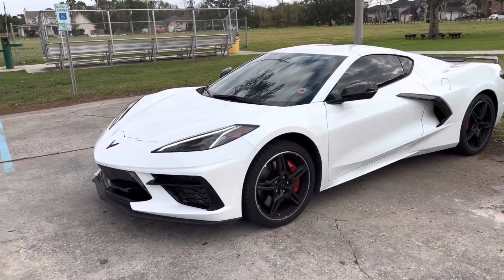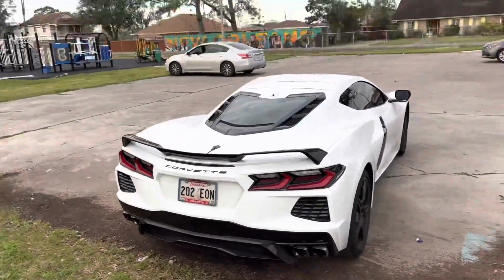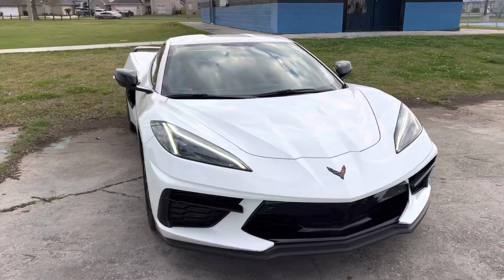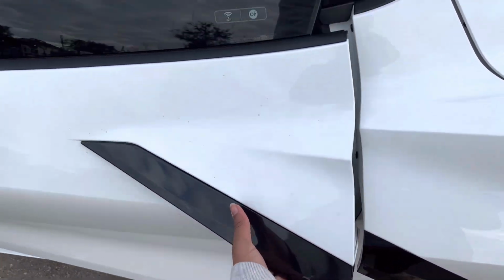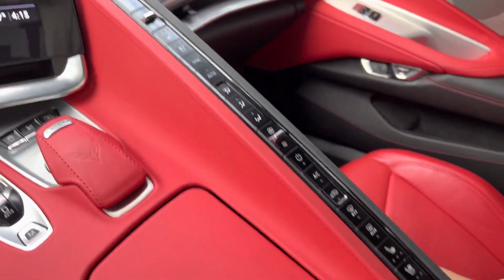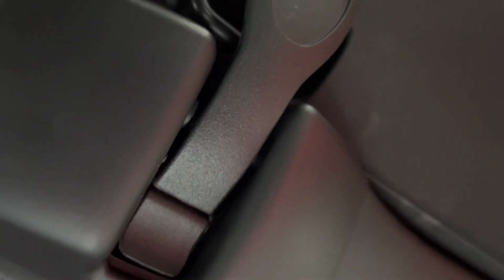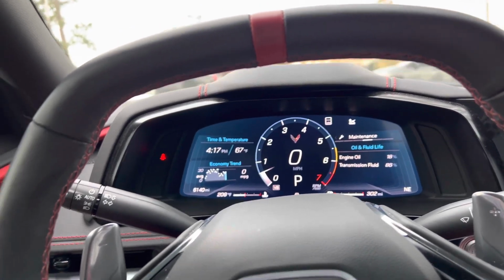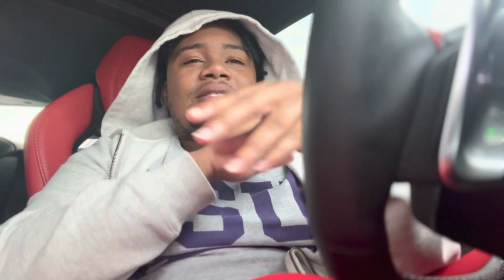Top 5 things that make the C8 Corvette a Great Car